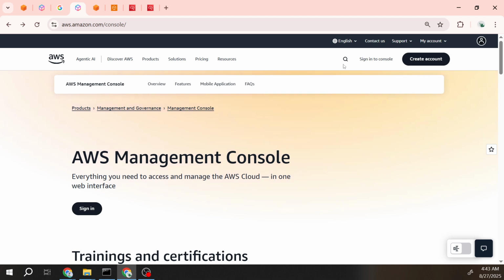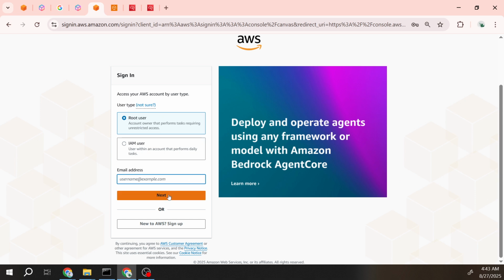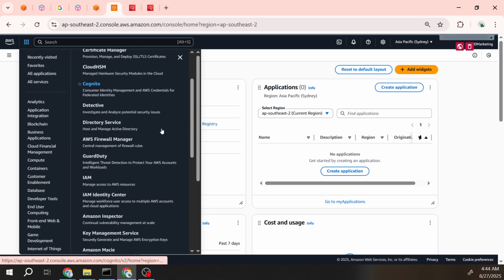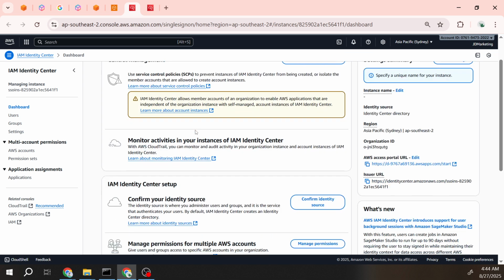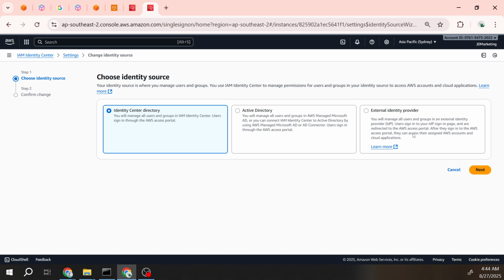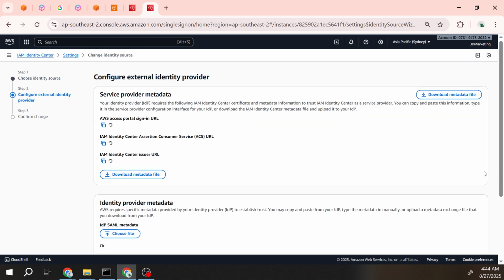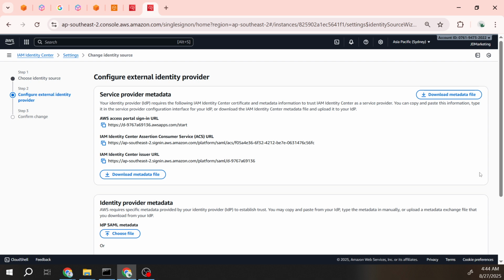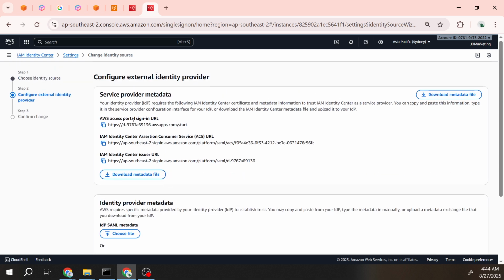How to Login with SSO in AWS [2026 Full Guide]